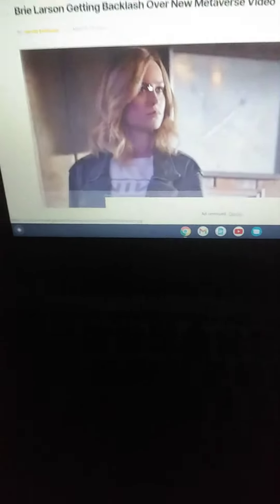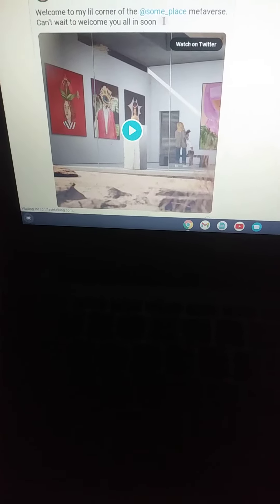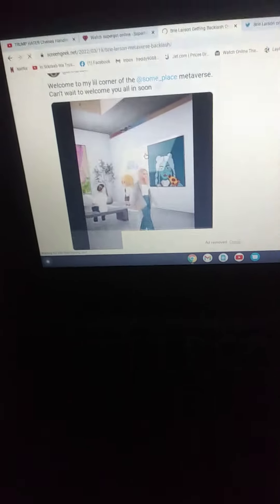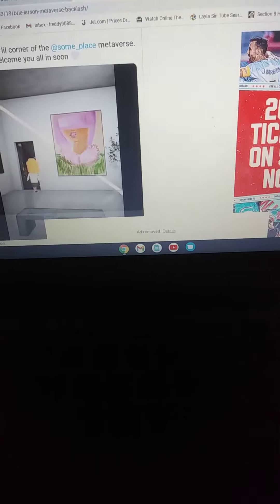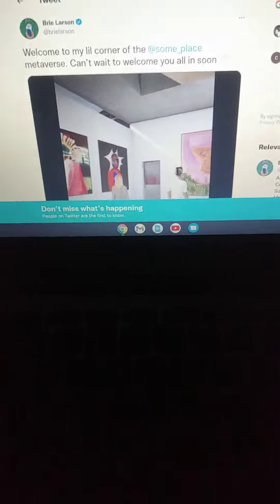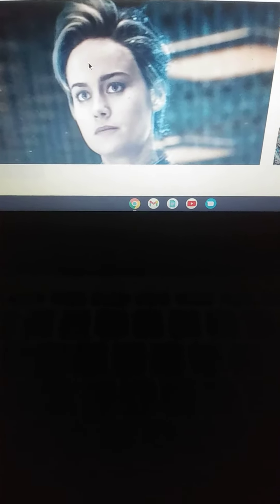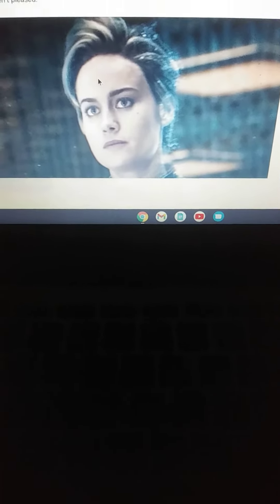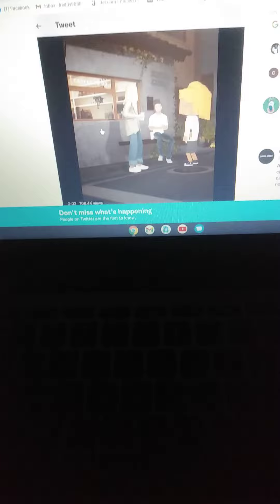Remember actors are paid to lie to you're face don't trust them just enjoy the work!